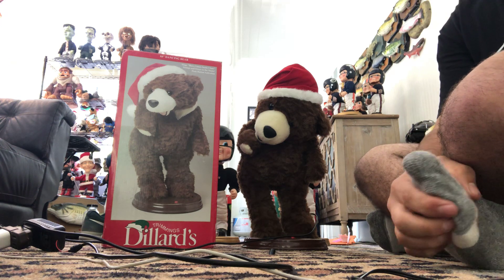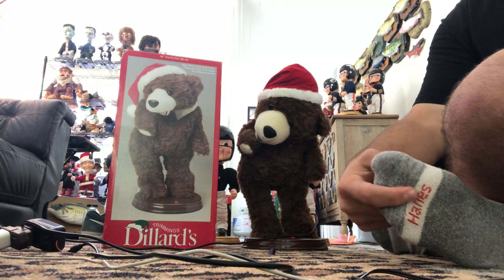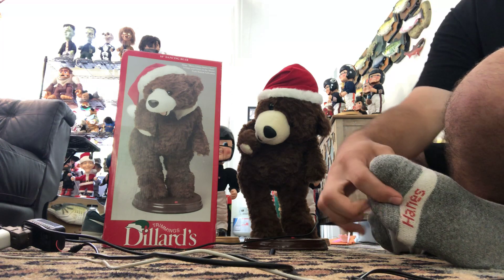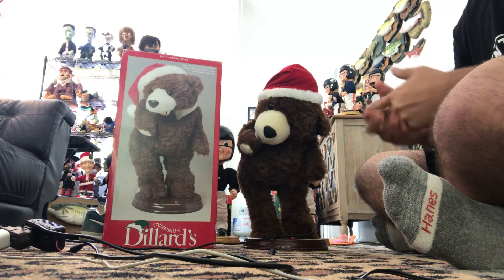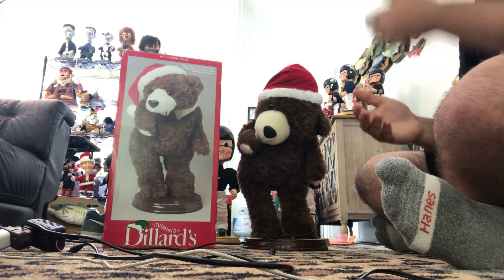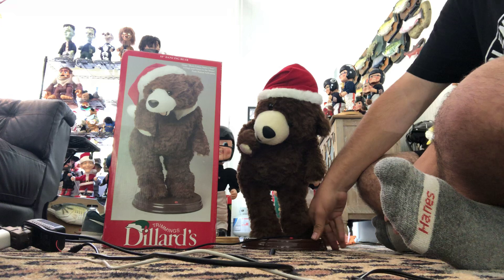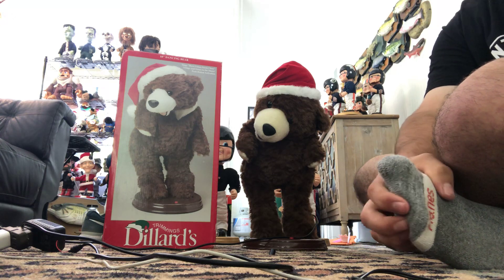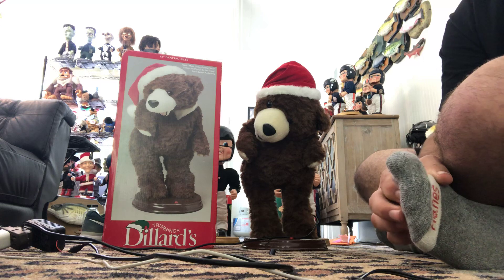Gemmy hipswinging bear